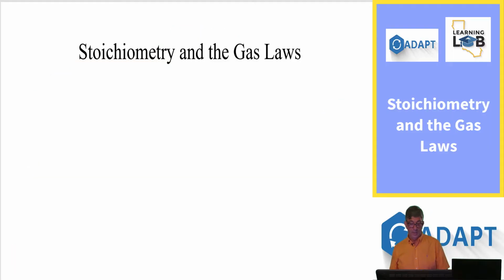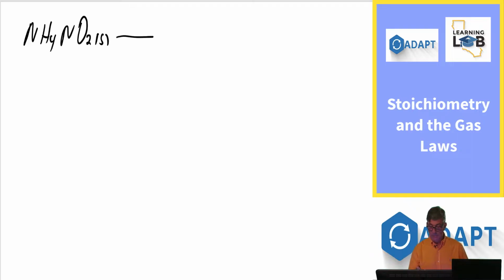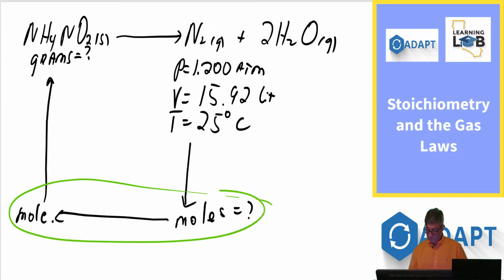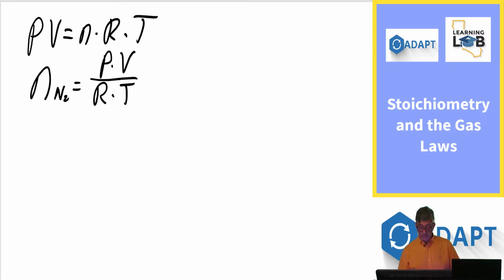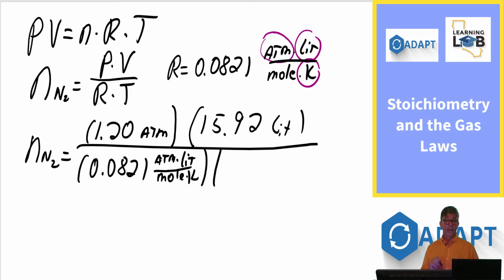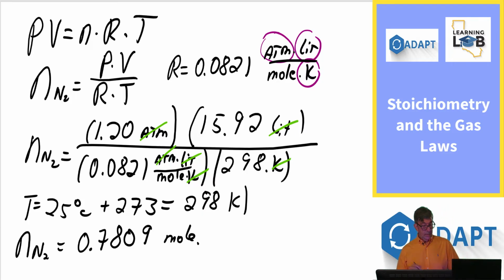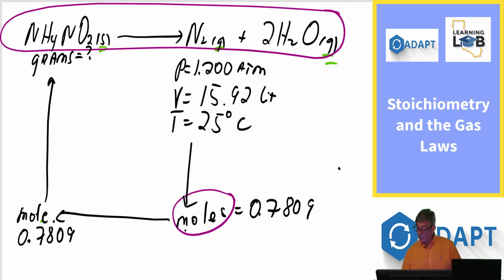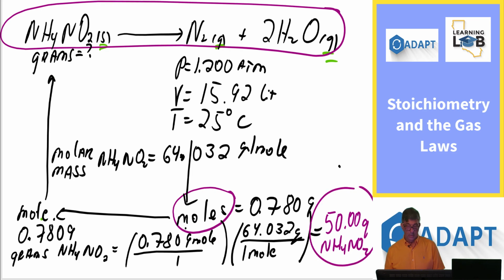ch 9 13 2 PgID329325 stoichiometry and gas laws